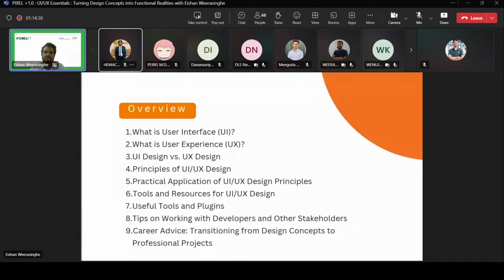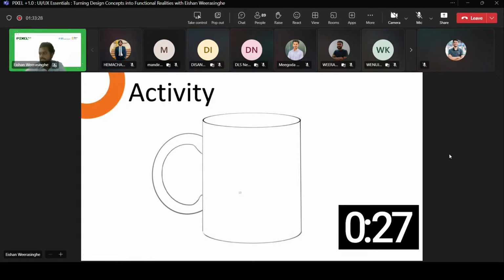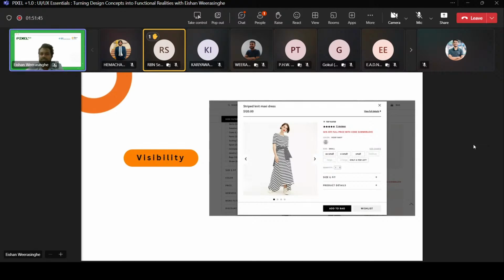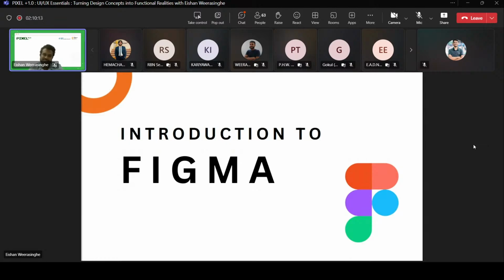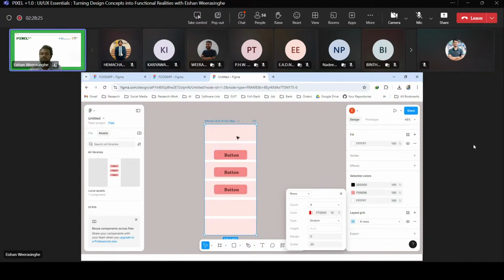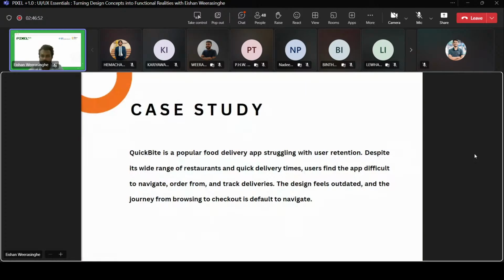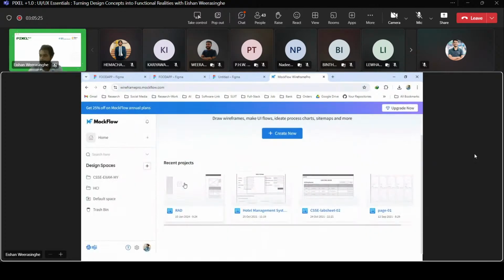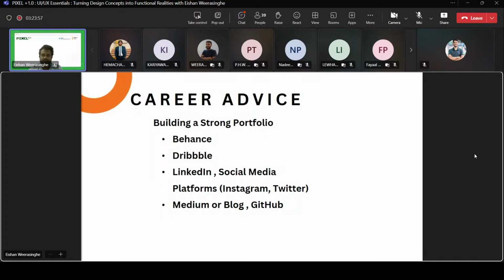UI/UX Essentials | Session II Turning Design Concepts into Functional Realities | Pixel+ 1.0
🧩𝐏𝐢𝐱𝐞𝐥+ 𝟏.𝟎 presents,
🎤𝗠𝗿. 𝗘𝗶𝘀𝗵𝗮𝗻 𝗪𝗲𝗲𝗿𝗮𝘀𝗶𝗻𝗴𝗵𝗲,
Assistant Lecturer at Department of Software Engineering at SLIIT

organized by IEEE Computer Society of SLIIT